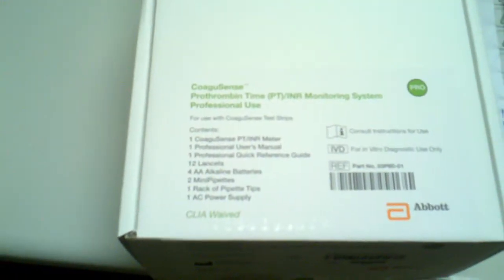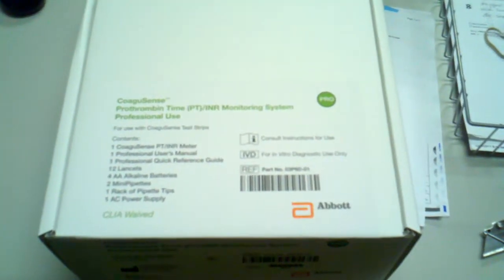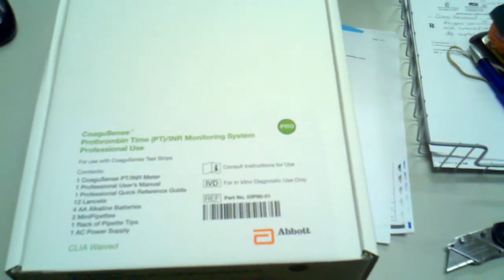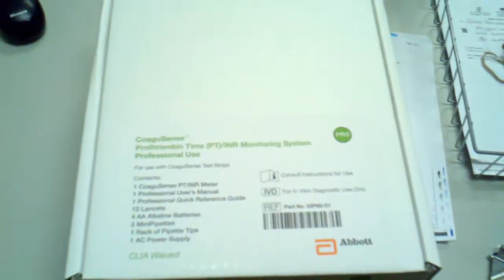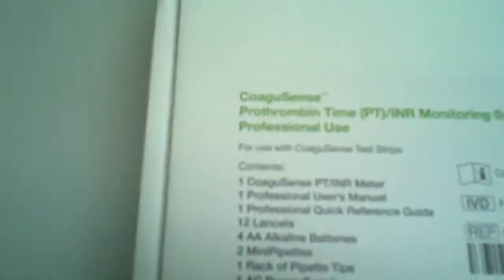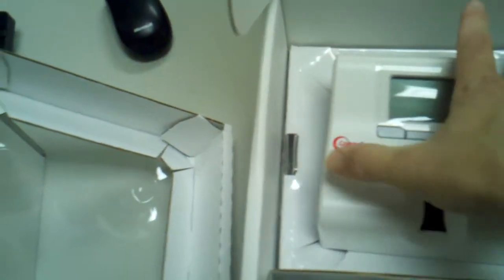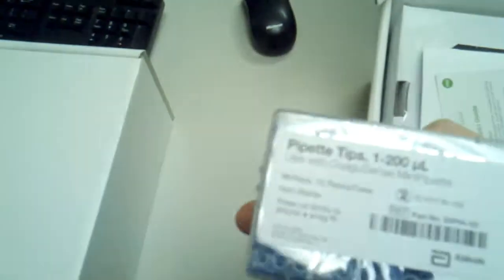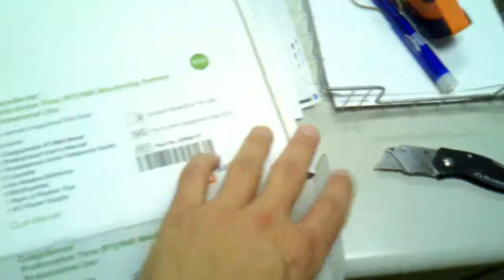Abbott CoaguSense™ PT/INR Meter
Abbott CoaguSense™ PT/INR Monitoring System Kit